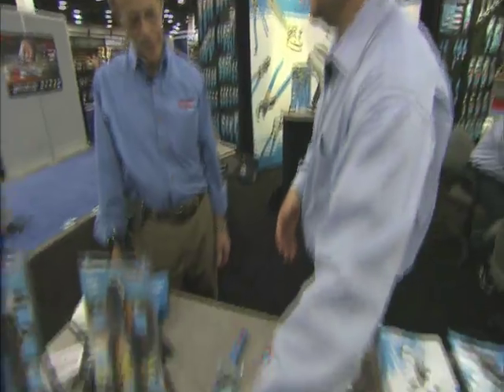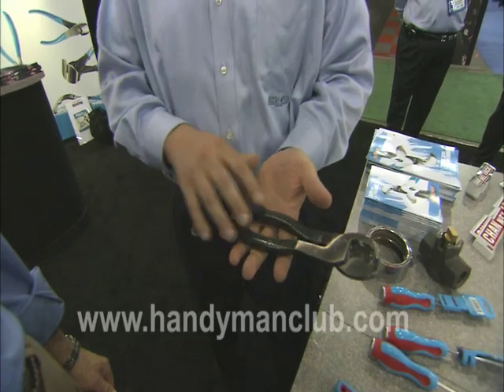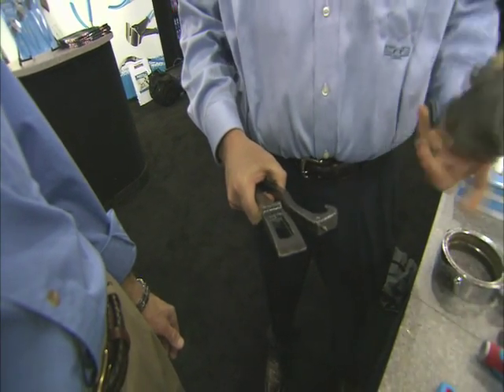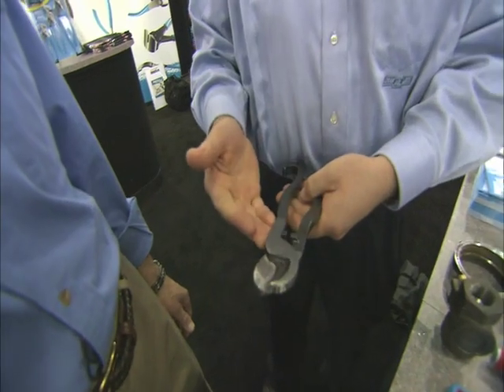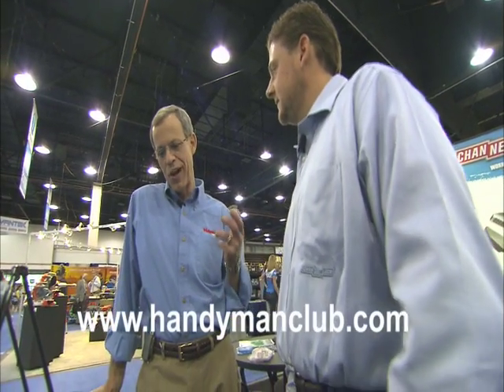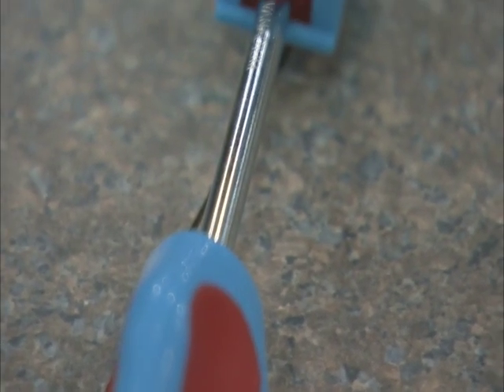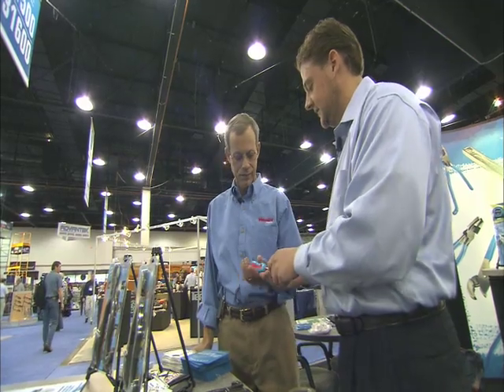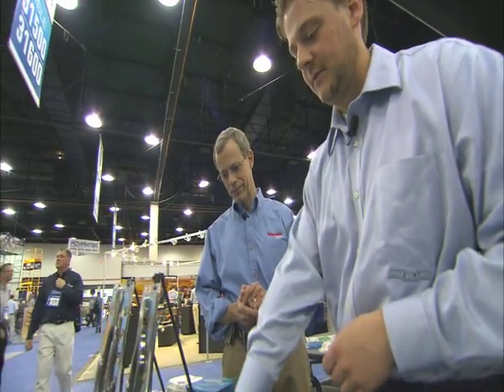National Hardware Show 2009- Channellock - Handyman Club of America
Handyman Club of America, presents Larry Okrend with Ryan DeArment and the new tools from Channellock.  Tools for professional Firefighters to do-it-yourselfers, Channellock has you covered.